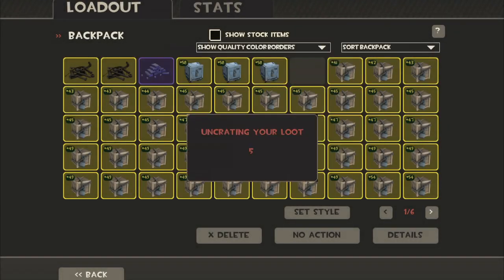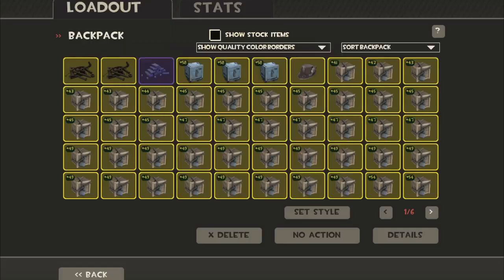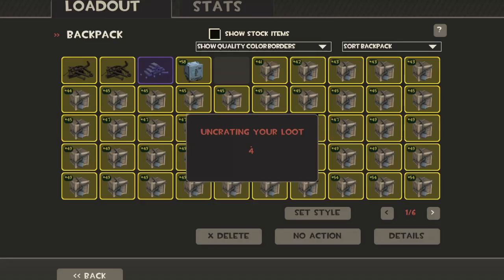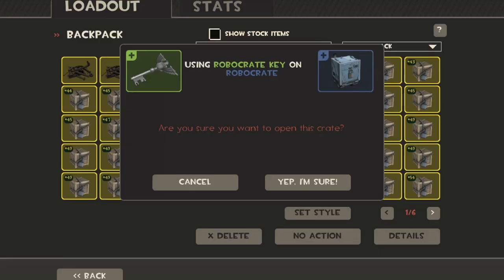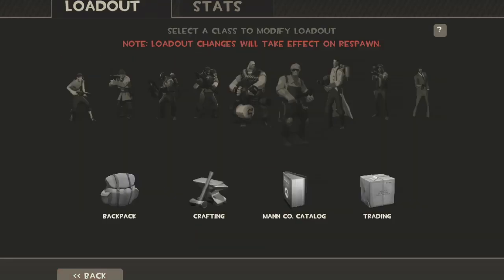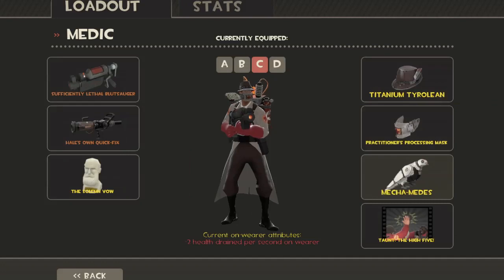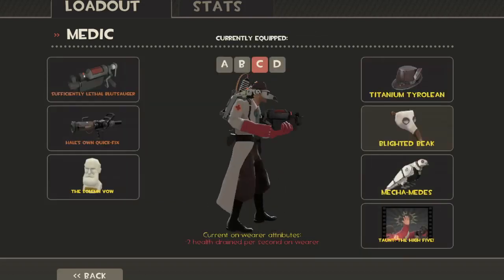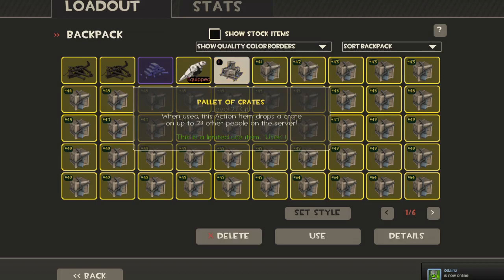TF2: Robo-Crate Unboxing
Sam spends some keys and unboxes some fresh hats from the latest crates